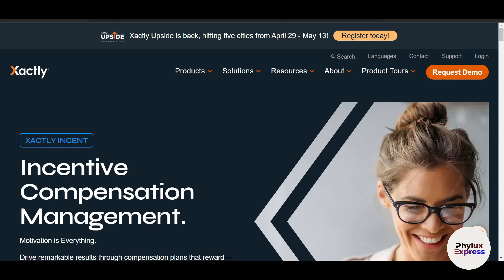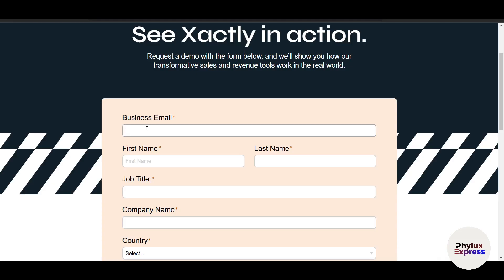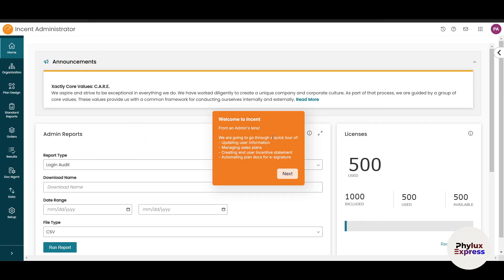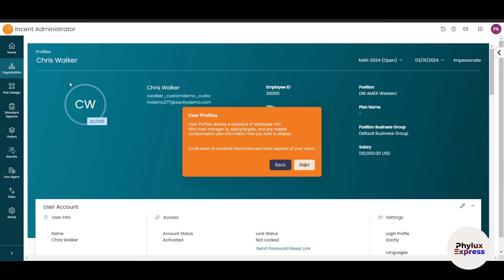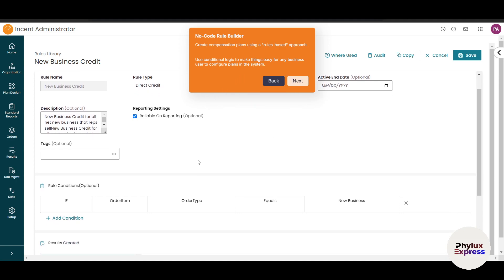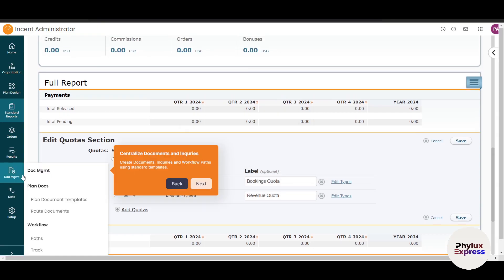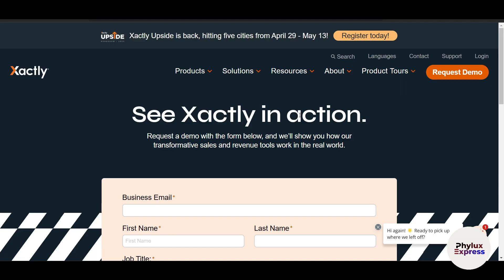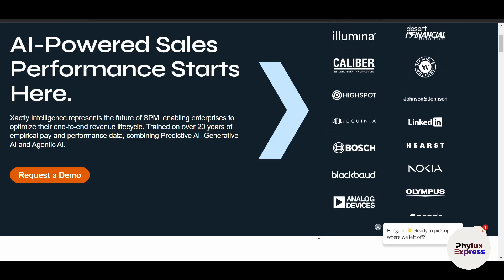Xactly Incent Tutorial for Beginners | Streamline Sales Compensation Management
Looking for a smarter way to manage sales compensation and motivate your sales team? Xactly Incent is a powerful sales performance management (SPM) platform designed to help businesses automate commission calculations, track performance, and align incentives with business goals. In this step-by-step tutorial, you’ll learn how to use Xactly Incent to streamline sales compensation processes, reduce errors, and drive better results. Whether you’re a sales manager, HR professional, or business owner, this guide will show you how to leverage Xactly Incent to manage commissions effectively and keep your sales team motivated.

🔍 What You’ll Learn in This Tutorial:
✅ Getting started: Setting up Xactly Incent and integrating it with your CRM or payroll system
✅ Commission plans: Designing and implementing customized incentive structures
✅ Automated calculations: Eliminating manual errors and ensuring accurate payouts
✅ Real-time tracking: Monitoring sales metrics and progress toward goals
✅ Reporting and analytics: Generating insights into sales performance and commission expenses
✅ Best practices: Tips for motivating teams and optimizing incentive programs

If you’re new to Xactly Incent or want to master its advanced features, this tutorial is perfect for anyone managing sales teams or commission structures. With clear instructions, practical examples, and actionable tips, you’ll discover how to use Xactly Incent to simplify complex processes, reduce disputes, and keep your sales team focused on achieving targets. By the end of this video, you’ll feel confident managing sales compensation with Xactly Incent.

🌟 Key Features Covered:
✔️ Automated commission calculations based on customizable rules
✔️ Real-time visibility into earnings for both managers and sales reps
✔️ Integration with tools like Salesforce, Workday, and QuickBooks
✔️ Customizable dashboards for tracking performance and payouts
✔️ Alerts and notifications for missed targets or plan adjustments